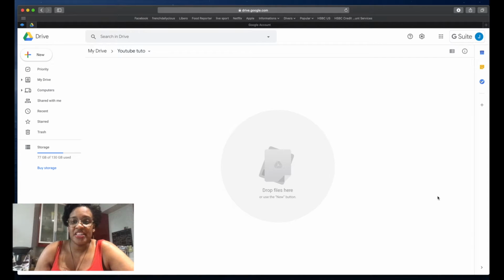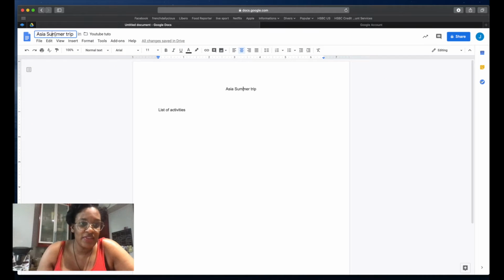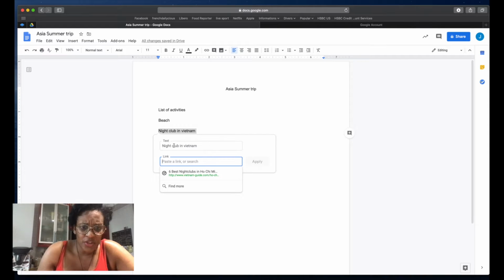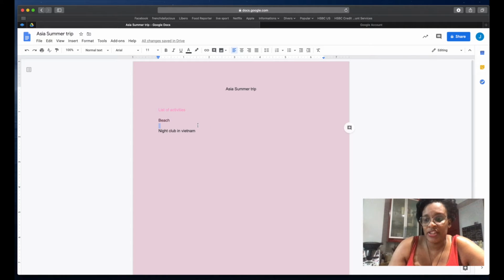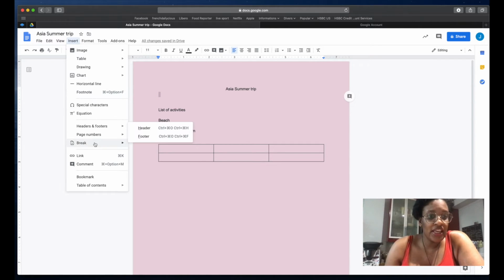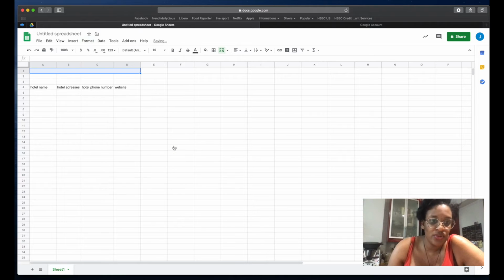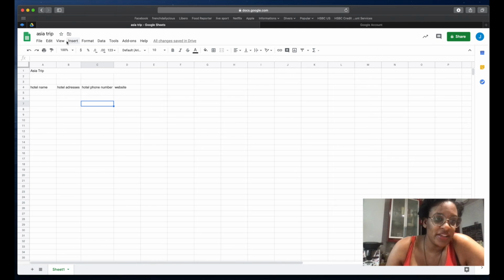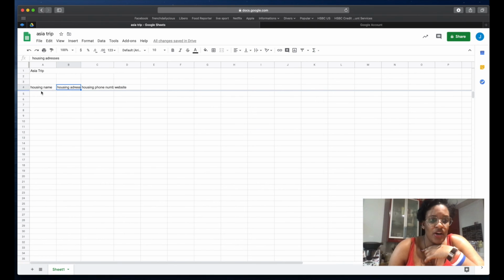✈️Google docs and sheets vs microsoft word and excel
Sick and tired of multiple version of one document, Google docs or google sheets as a solution for you  let me show you Why and How to use Google Doc (Word) & sheet (Excel)  for planning a trip with your friends

Crédit Image : Johanna Estimé
Crédit Montage :Johanna Estimé
Lieux : Paris France

Musique proposée par La Musique Libre